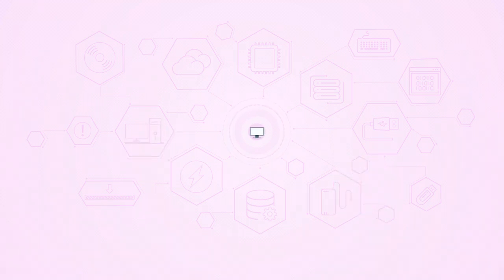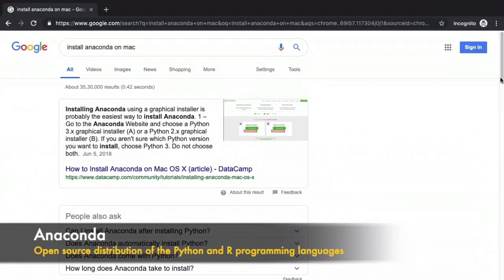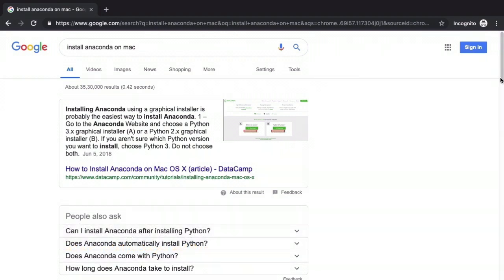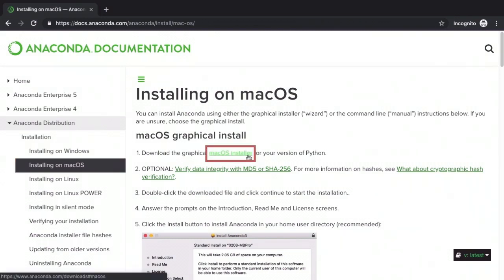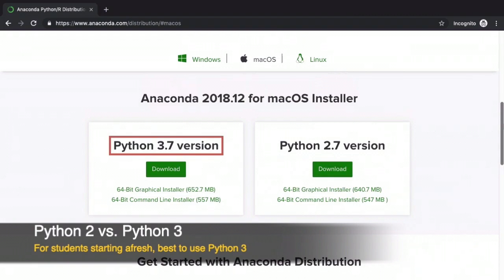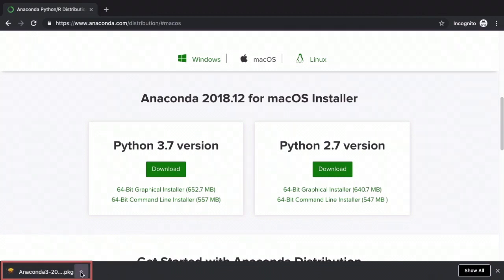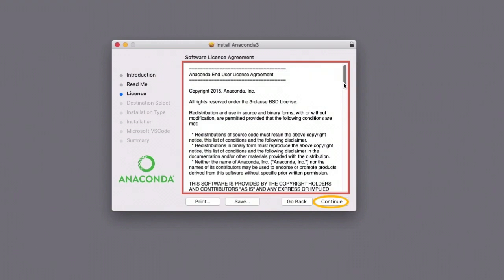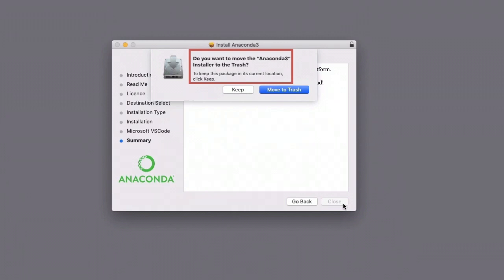Getting Started with Python: Introduction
In this course, you will get started with Python, by installing and getting started with the software, as well as writing your first meaningful program and exploring important language constructs.

The objective for this video is to discover the key concepts covered in this course.

About Skillsoft